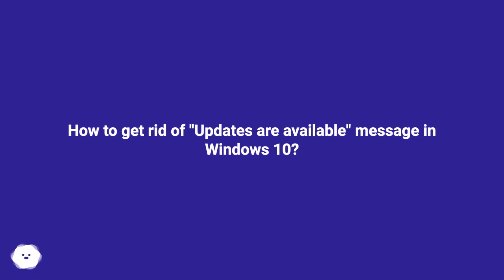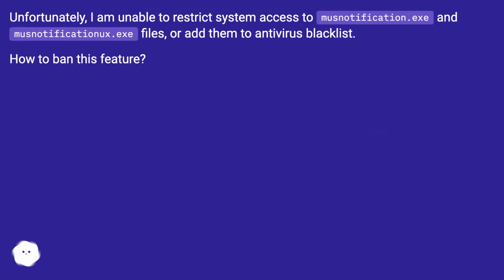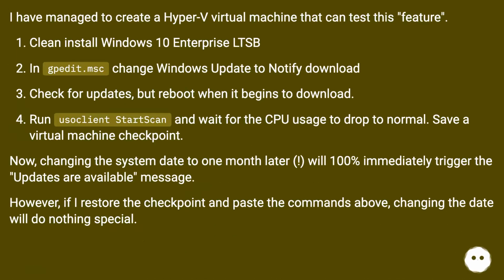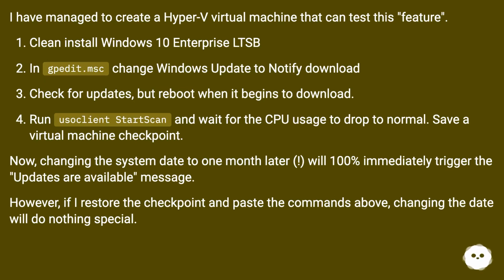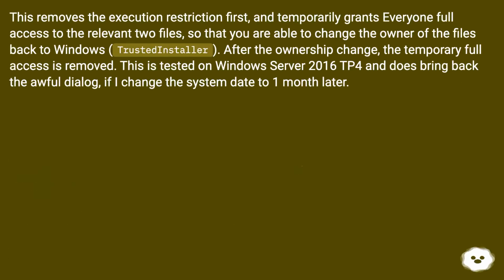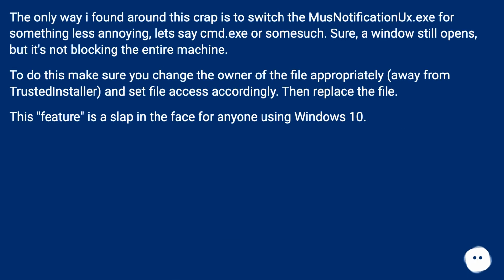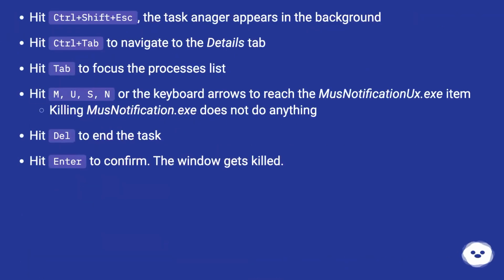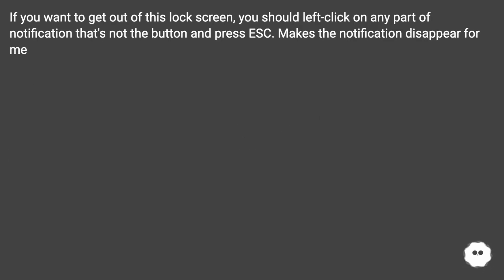How to get rid of "Updates are available" message in Windows 10?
Chapters
00:00 How To Get Rid Of "Updates Are Available" Message In Windows 10?
00:39 Accepted Answer Score 69
02:32 Answer 2 Score 8
03:01 Answer 3 Score 1
03:46 Answer 4 Score 0
03:59 Thank you